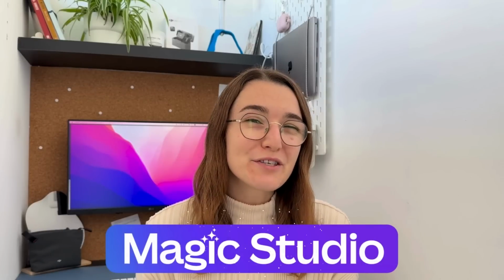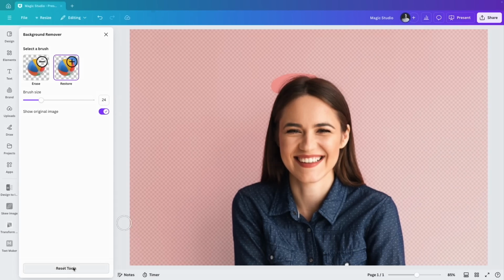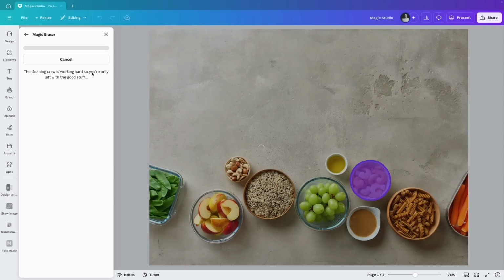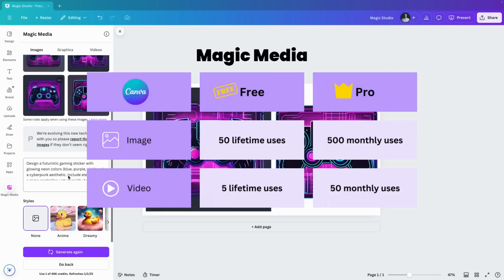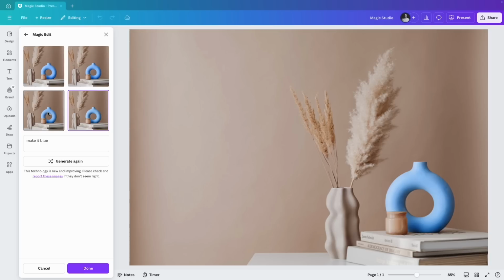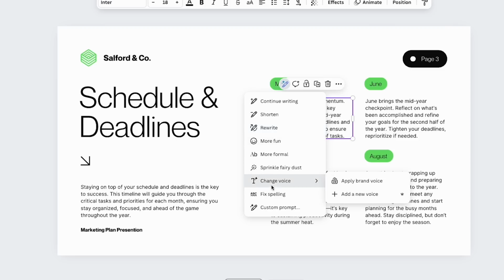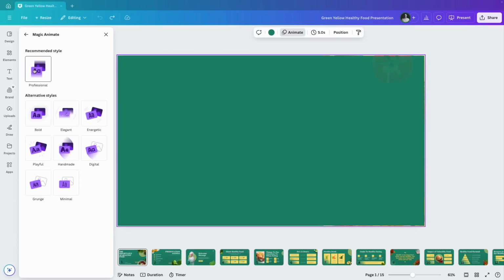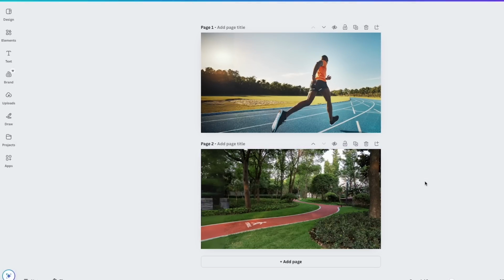Discover Canva’s Magic Studio: 11 AI Features You May Have Missed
Features Covered in This Video:

1# Magic Blend
Combine two images seamlessly together.

2# Background Remover
Easily remove backgrounds from images.

3# Magic Grab
Extract individual elements from an image while keeping the background intact.

4# Grab Text
Pull text directly from an image and turn it into editable text boxes.

5# Magic Eraser
Remove unwanted elements from images effortlessly.

6# Magic Media (Dream Lab)
Generate custom images or graphics with a simple prompt. Choose between styles, aspect ratios, and more for creative results.

7# Magic Edit
Modify specific elements in your image with AI. Change colors, textures, or even add new details.

8# Magic Morph
Add textures or patterns to text and design elements.

9# Magic Write
Enhance your text with AI. Rewrite, expand, or customize it to match your brand tone, and even generate entirely new content.

10# Magic Animate
Add animations and transitions to your design pages with a single click.

11# Magic Expand
Change the aspect ratio of your images or expand backgrounds seamlessly. Perfect for resizing or filling gaps in designs.

Chapters:
00:00 - 00:26 Intro
00:26 - 02:46 Magic Blend
02:46 - 03:14 May's Canva Second Brain
03:14 - 04:30 BG Remover
04:30 - 06:14 Magic Grab
06:14 - 07:52 Grab Text
07:52 - 09:58 Magic Eraser
09:58 - 15:52 Magic Media & Dream Lab
15:52 - 17:42 Magic Edit
17:42 - 20:37 Magic Morph
20:37 - 25:10 Magic Write
25:10 - 27:23 Magic Animate
27:23 - 30:00 Magic Expand